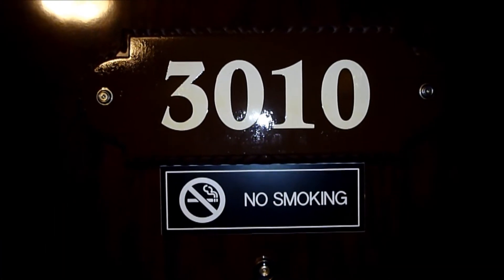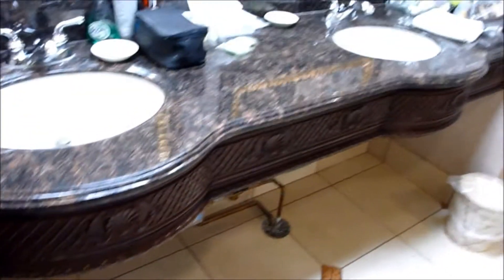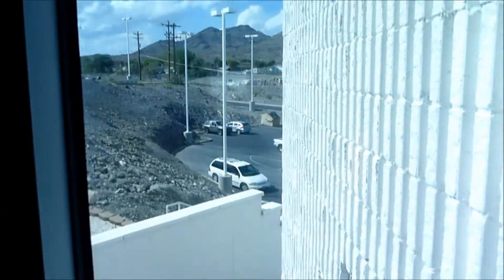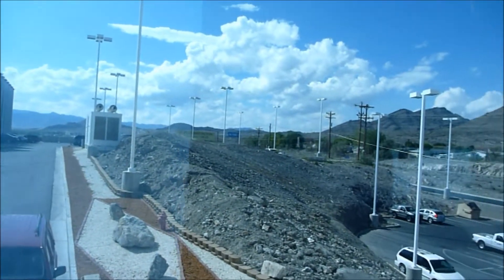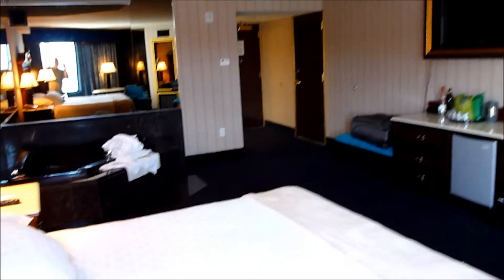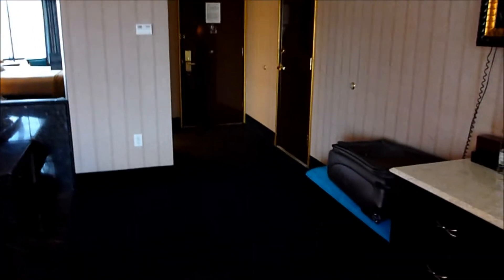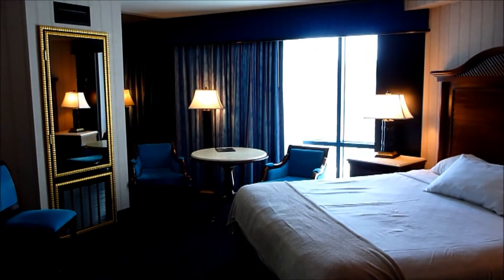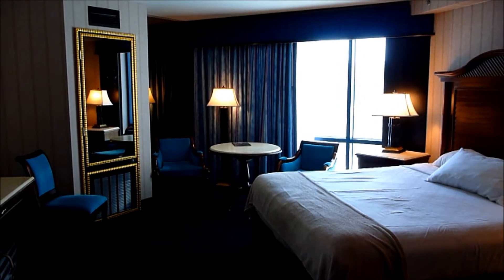Room 3010 - Montego Bay Resort and Casino in West Wendover, Nevada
A tour of of the Hot Tub Suite, Room 3010 at the Montego Bay Resort in West Wendover, Nevada, USA.  Footage shot on September 2, 2013.

Music